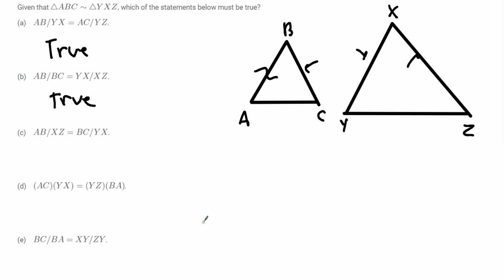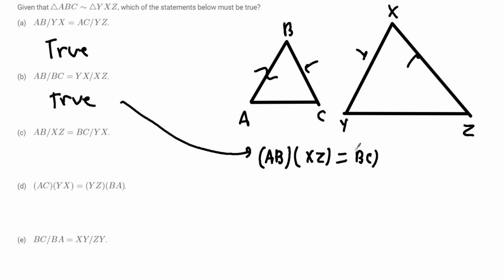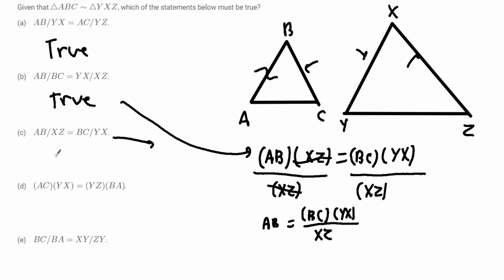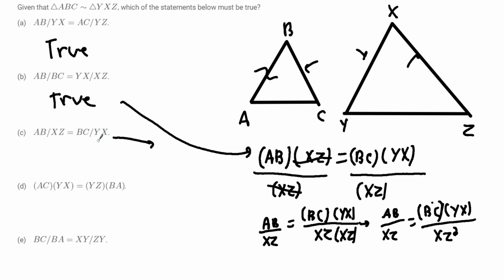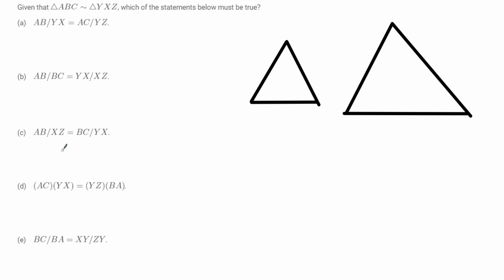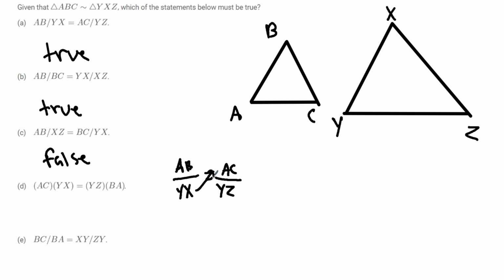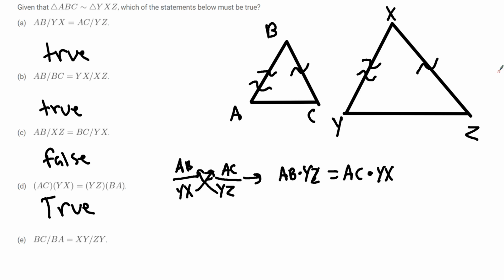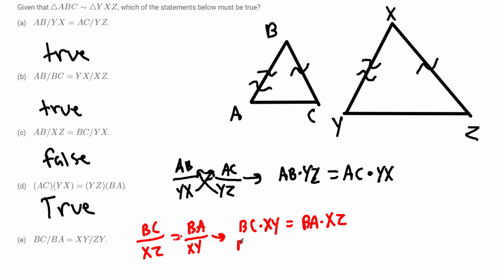Similarity Example 2